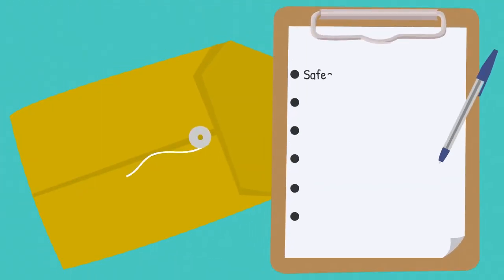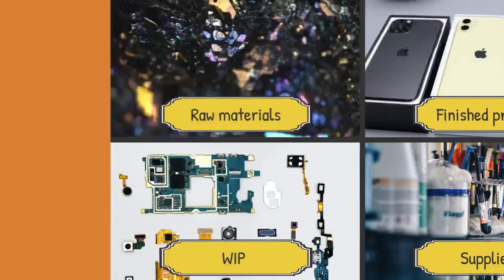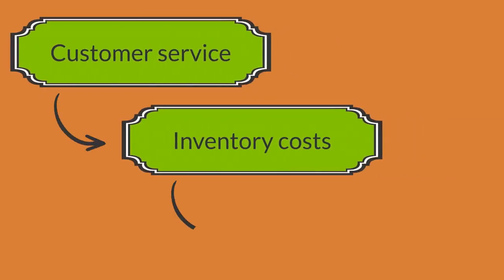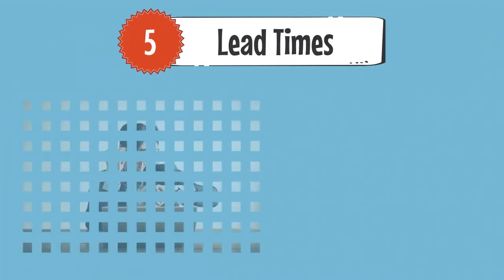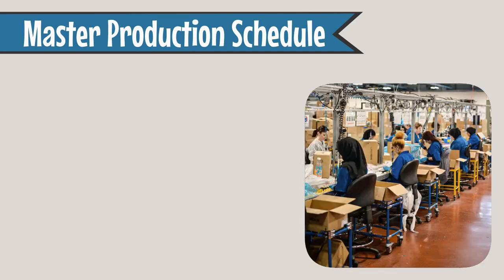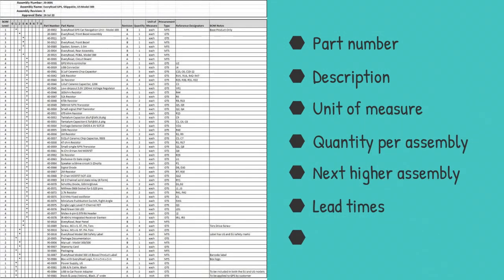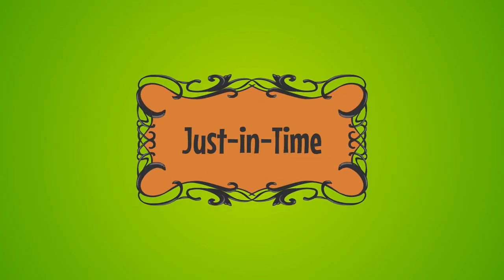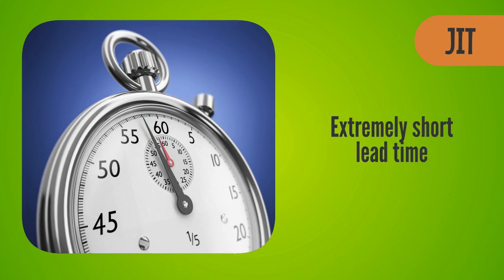L5 SC013 02 MATERIALS MANAGEMENT